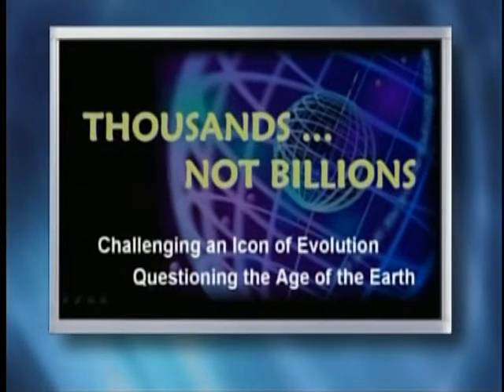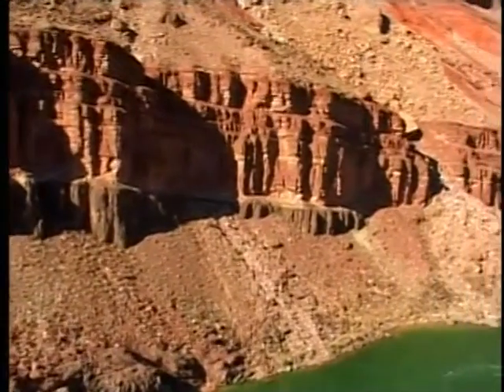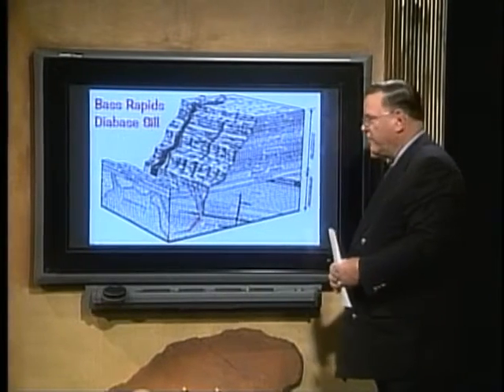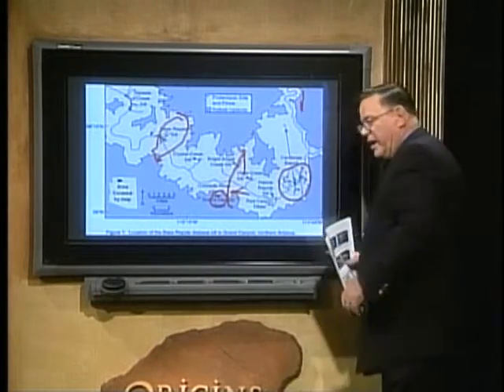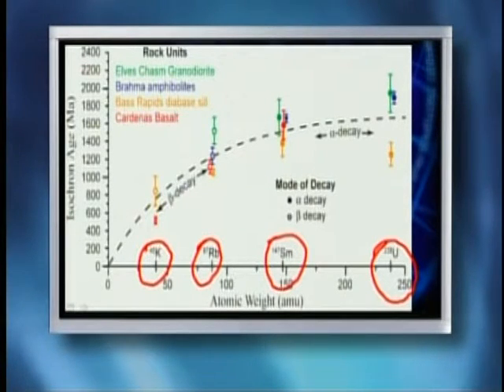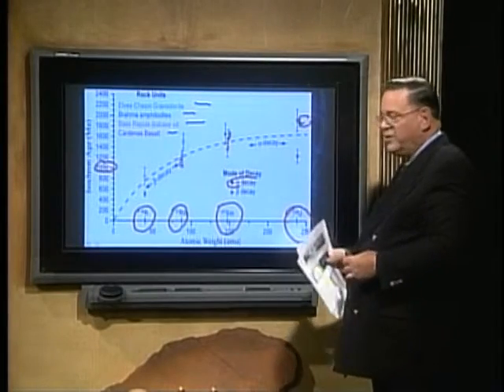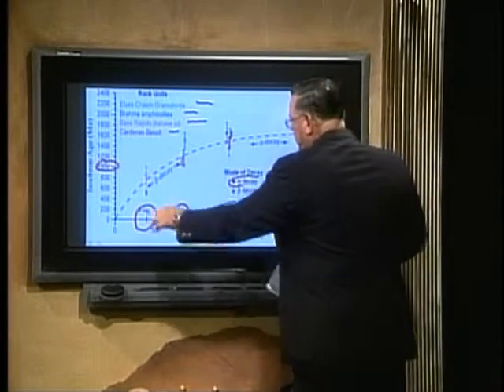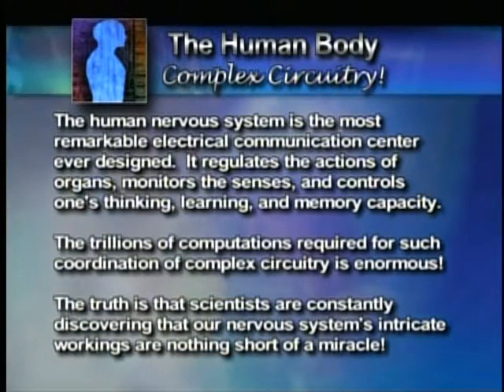Origins: Isochron Discordance, Age of the Earth (Part 5)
Join Origins host Donn Chapman as he welcomes Dr. Larry Vardiman for, Isochron Discordance, Age of the Earth (Part 5)